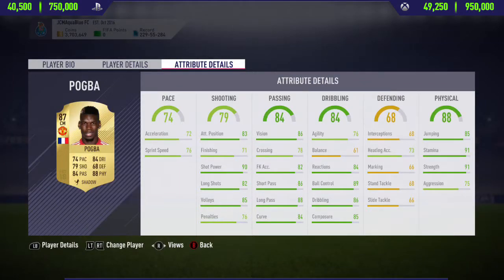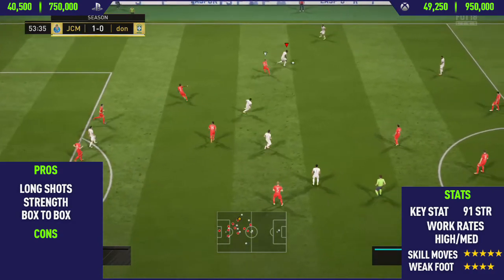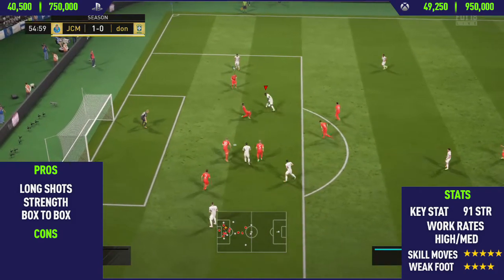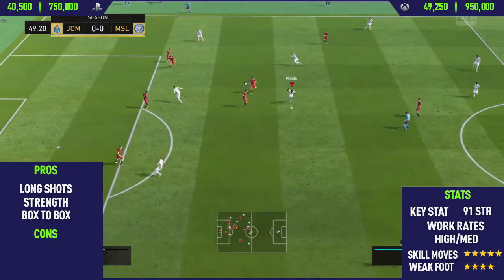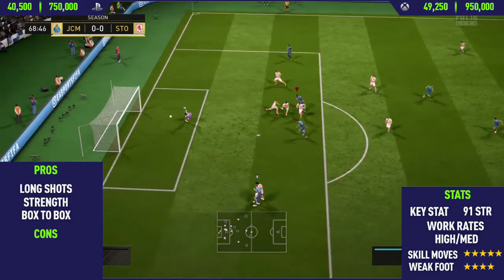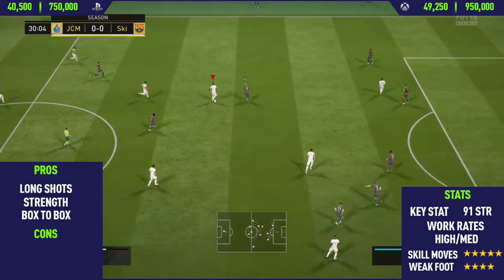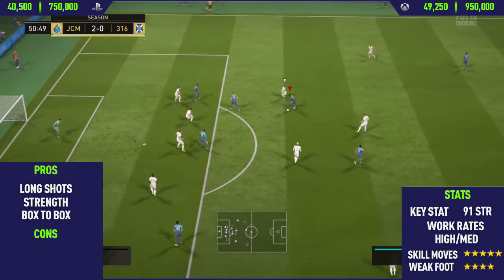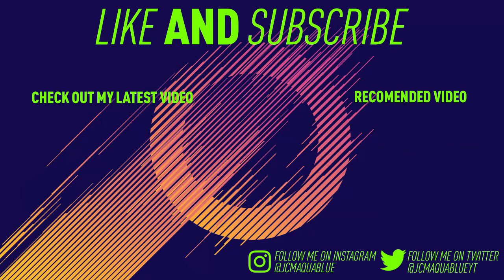FIFA 18 POGBA (87) PLAYER REVIEW - FIFA 18 ULTIMATE TEAM PLAYER REVIEW!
In this video I revew 87 Rated Paul Pogba. I talk about his Pro's and Con's whilst showing you the best goals i scored with him.